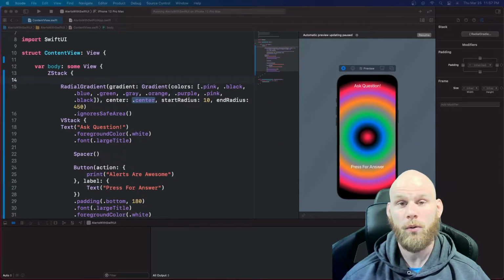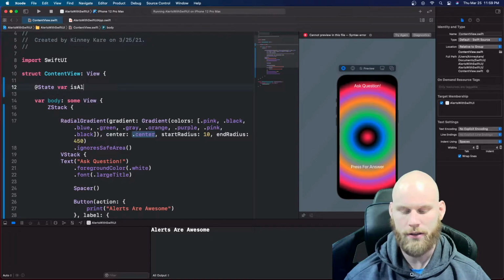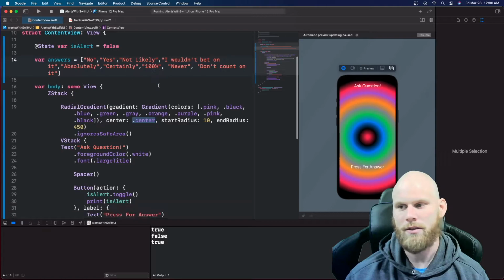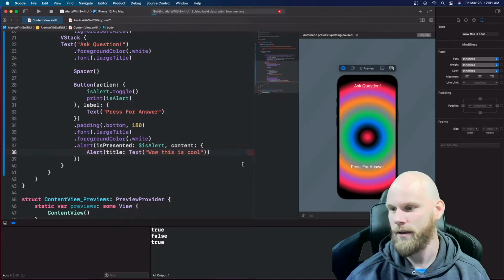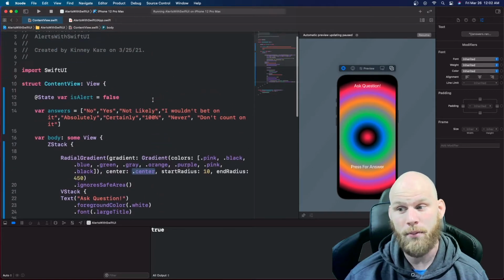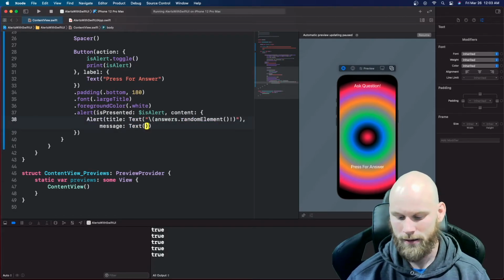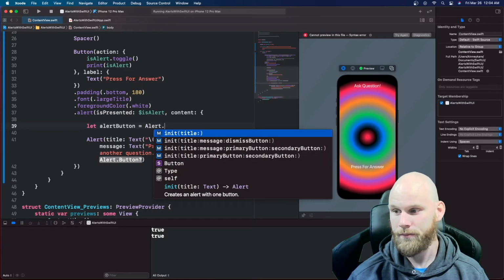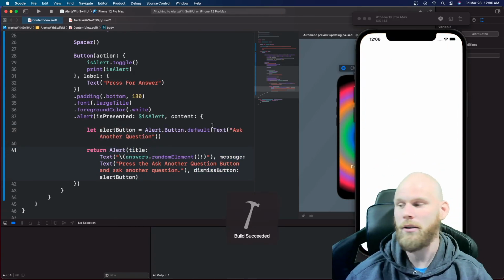How to use Alerts in SwiftUI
In this video I will walk you through how to add an alert to your button in SwiftUI.

PS: My big fat head was covering the "Press For Answer" button so when you see me running the app I am clicking that button to get the alert to show in case you can't see that in this tutorial.

0:18 Explaining current Xcode project
1:15 Setting up @State Boolean Property
2:55 Setting up alert
4:05 Passing in our "answers" array into the alert
5:55 Adding a message to your alert
6:46 Change the default dismiss button to a string that fits your app
8:44 Closing of the video